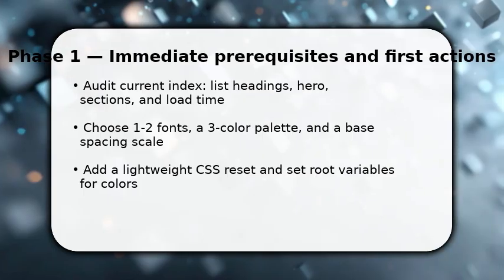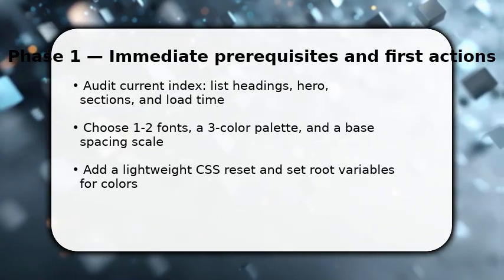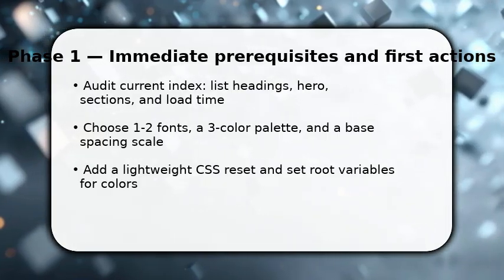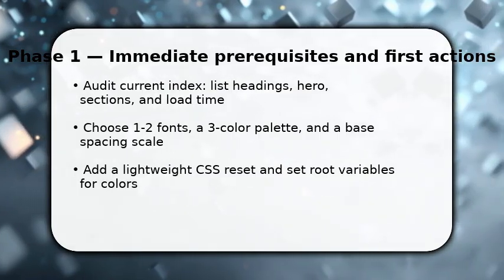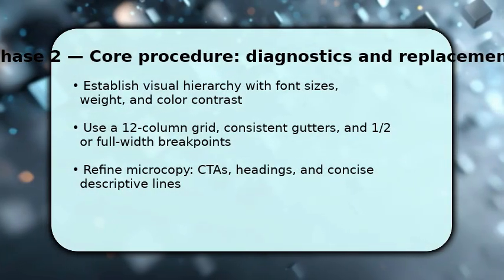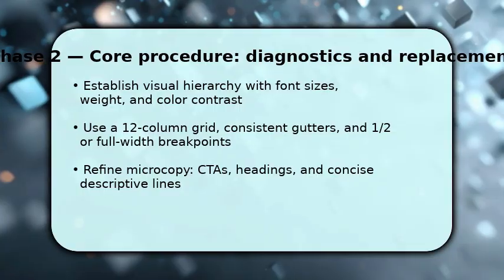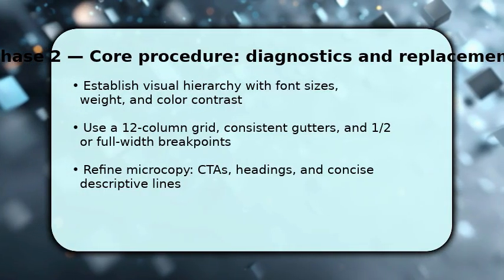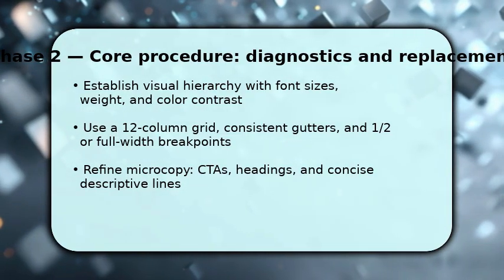How to Make Index Aesthetic (updated)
How to Make Index Aesthetic (updated) | 🔒 Surfshark VPN Deal — Stay private and secure. $1.99/mo + 3 Months Free ▸

Discover the secrets to creating an index that not only functions efficiently but also complements your home's aesthetic. This updated guide covers essential tips for selecting materials, colors, and designs that blend seamlessly with various interior styles.

how to make index, aesthetic design, home improvement, index installation, interior style integration, material selection, color coordination, design tips for indexes, efficient home aesthetics, blend with your decor, updated guide